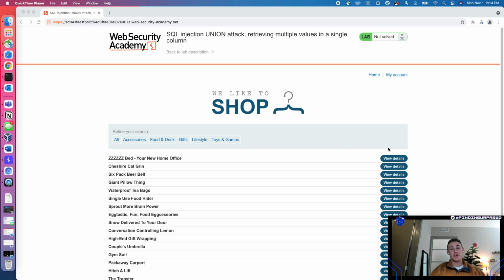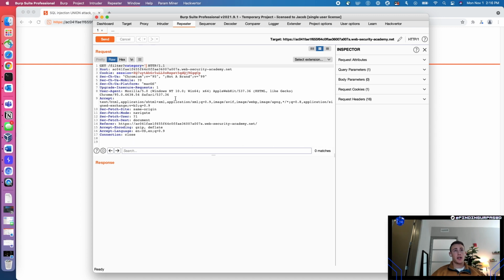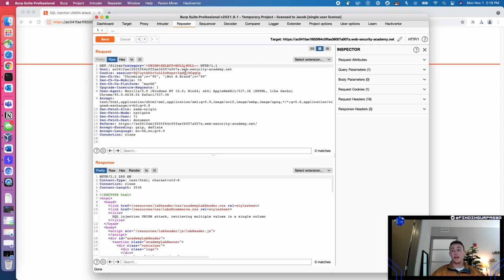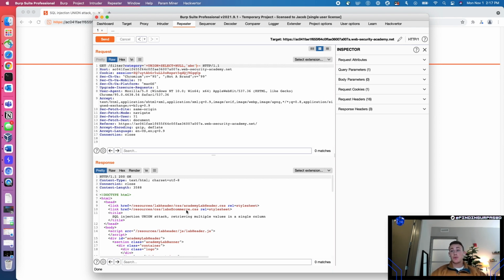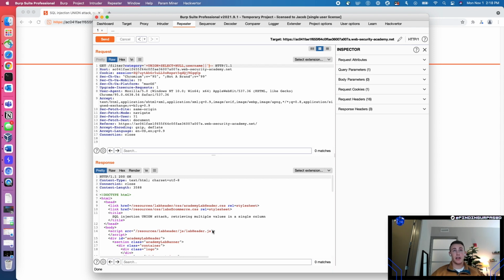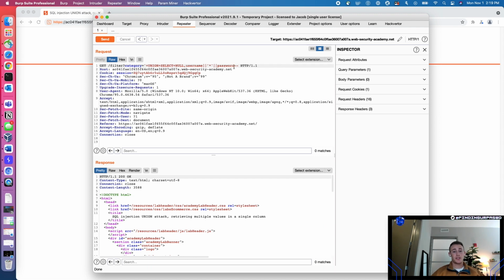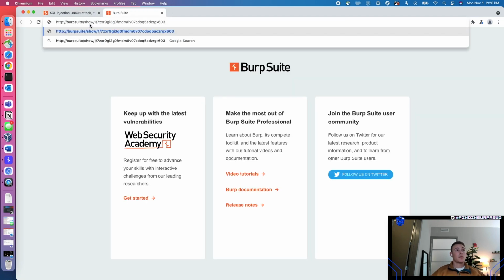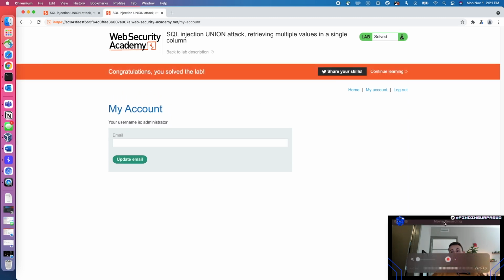Web Security Academy: retrieving multiple values in a single column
In this video, I go through the lab "SQL injection UNION attack retrieving multiple values in a single column" and explain some of the concepts that support it. Check out the Notion repository of the notes associated with this lab